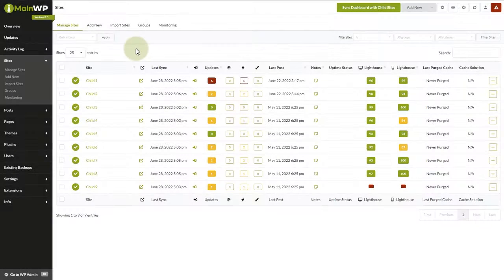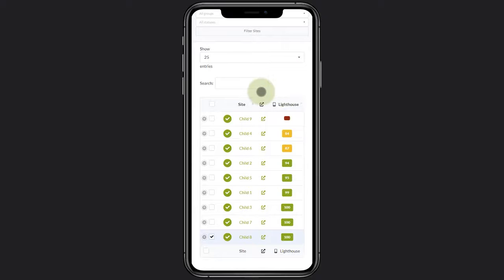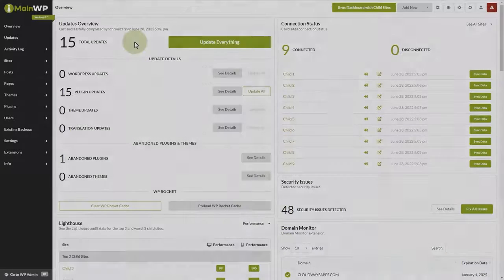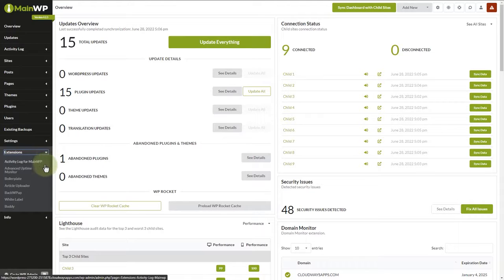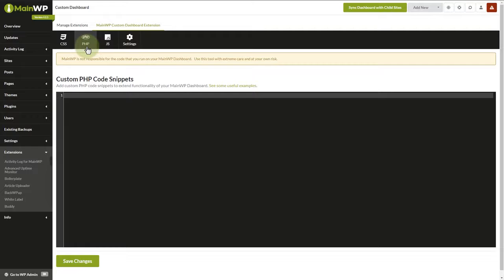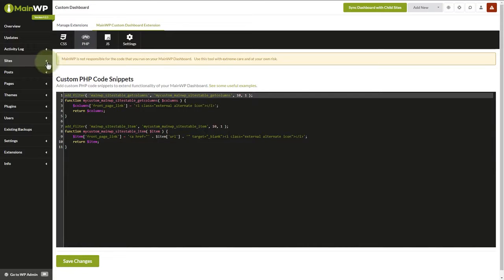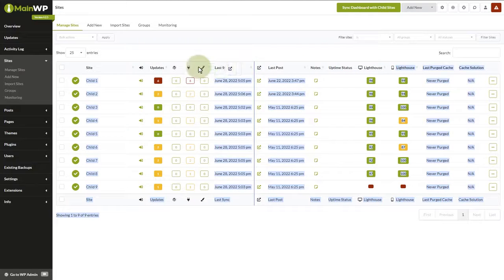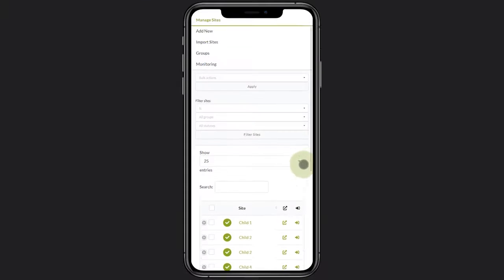How to add a ‘Go to site’ icon to Manage Sites table